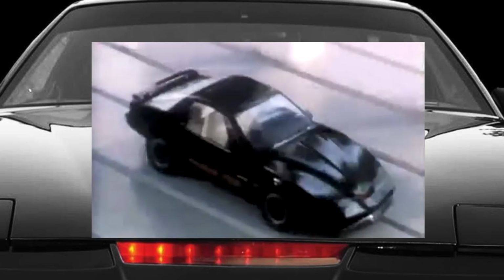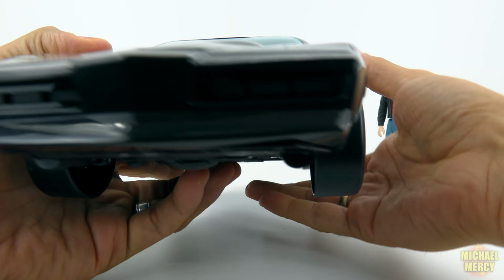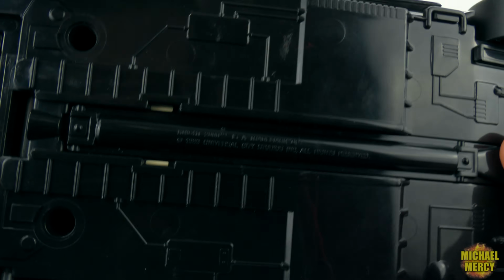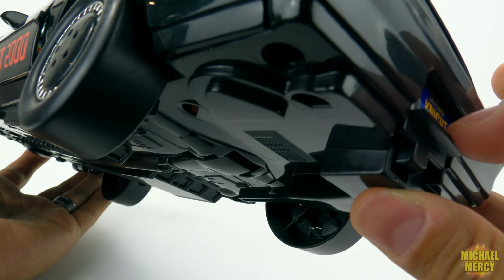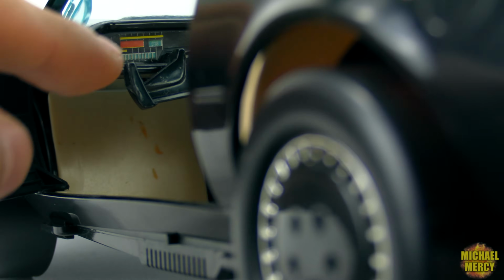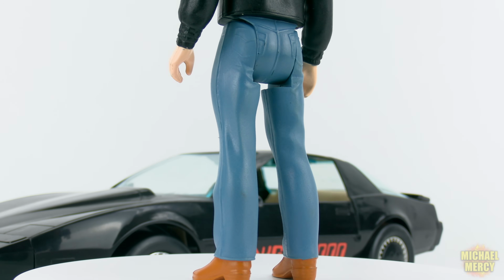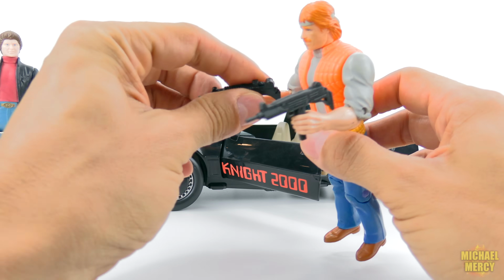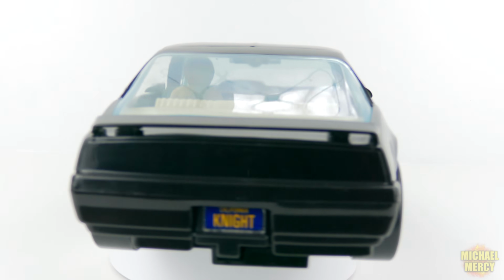Kenner 1983 TALKING KITT Knight Rider 2000 Voice Car